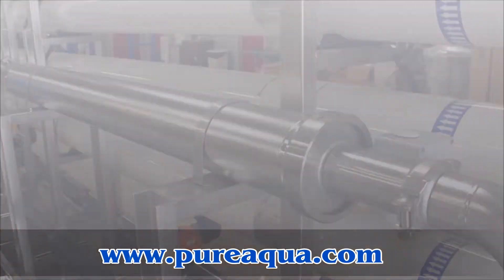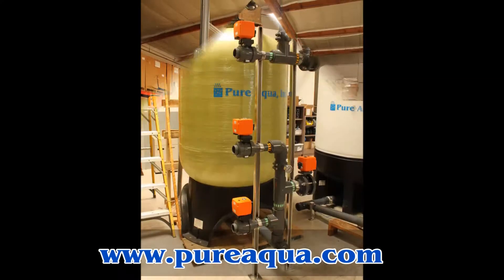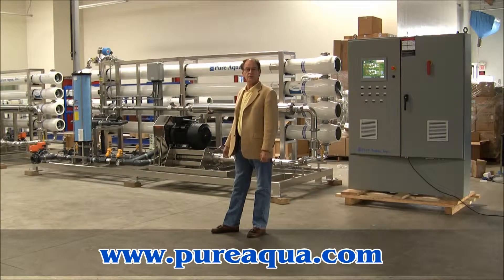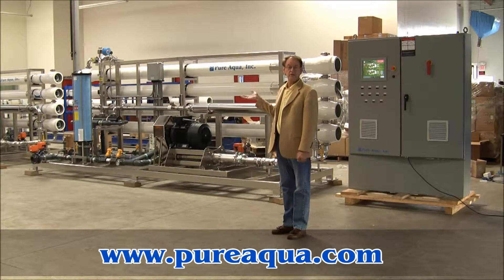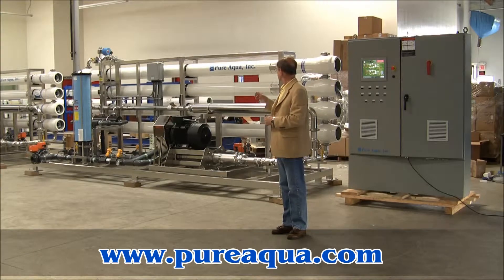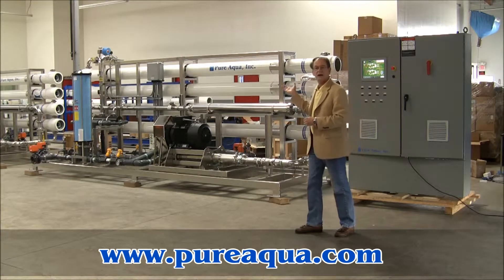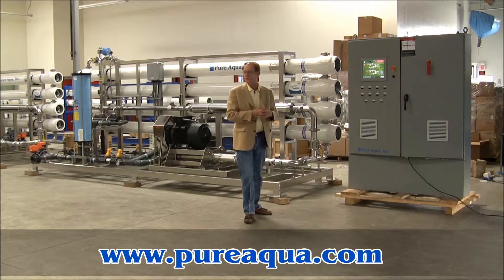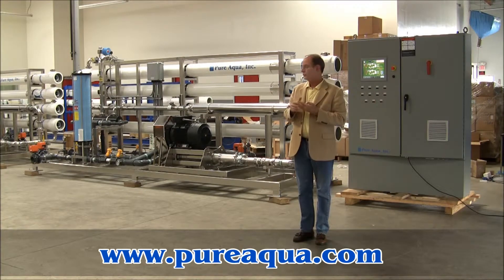Industrial Desalination Plant & Ion Exchange System Oman 2 x 63,000 GPD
Pure Aqua, Inc. designs and manufactures water treatment systems in addition to Ion Exchange Systems In June 2010, Pure Aqua successfully manufactured and supplied an Industrial Desalination Plant followed by an Ion Exchange system for Boron removal for a military base at the Oman Ministry of Defense. The Industrial Desalination Plant was selected from our SWI Series. The Desalination Plant produced 126,000 GPD at a maximum 45,000 PPM feed water TDS while the Ion exchange System produced 132,000 GPD with 200 ppm feed water TDS.